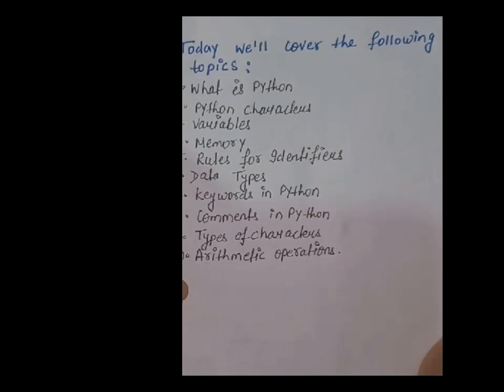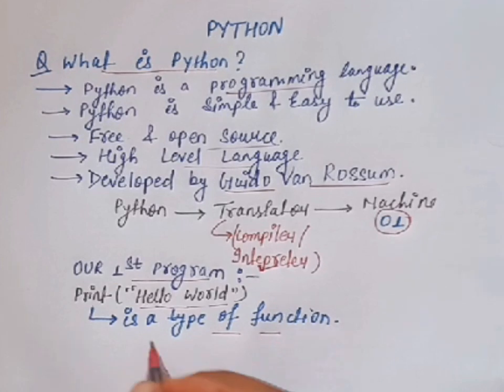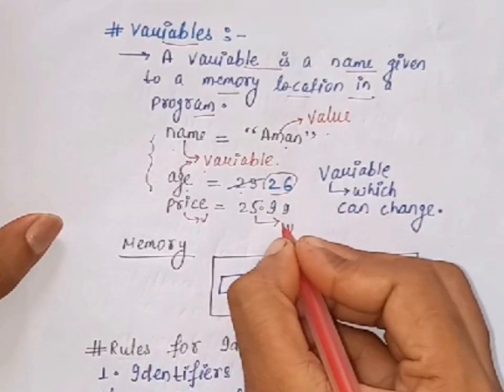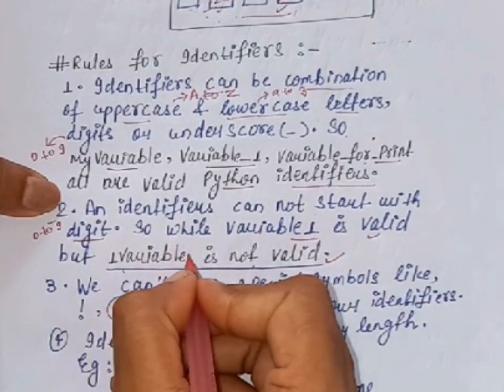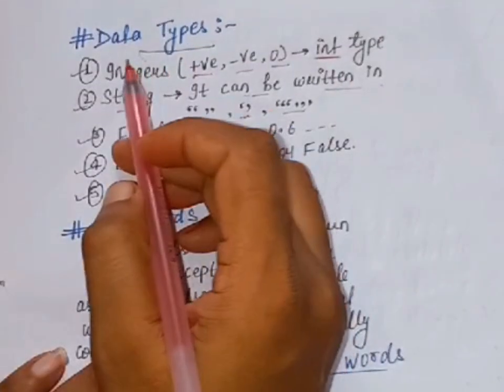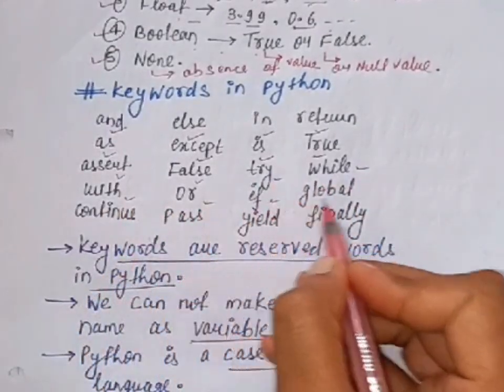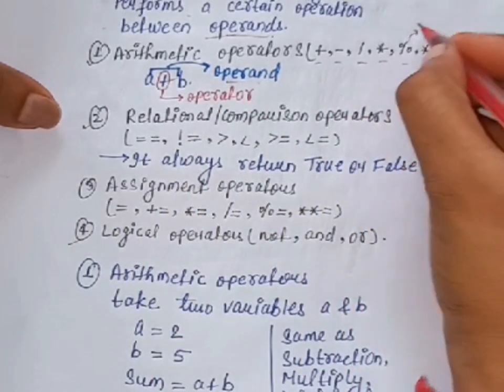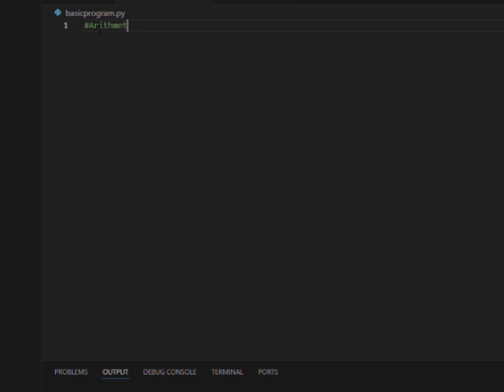Python Programming for Beginners: Introduction and Basics.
Welcome to my first Python tutorial video! In this video, we'll cover some essential topics to get you started with Python programming:

Topics Covered:

Python Characters
Variables
Memory
Rules for Identifiers
Data Types
Arithmetic Operators
By the end of this video, you'll have a solid understanding of these foundational concepts in Python, making it easier for you to write and understand Python code.